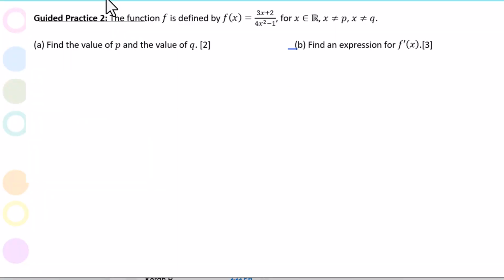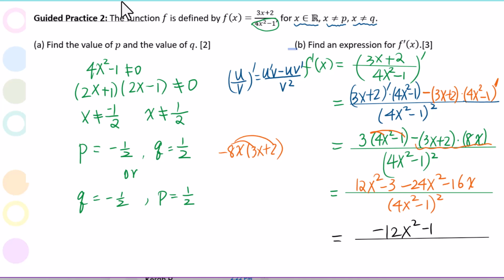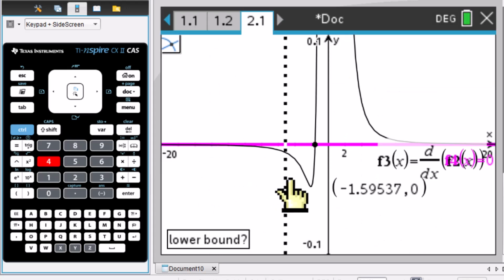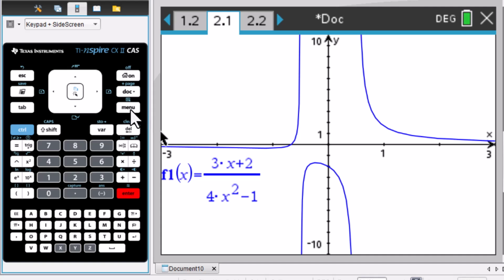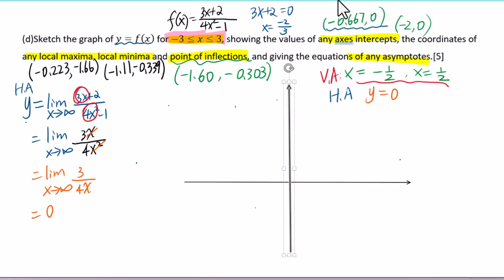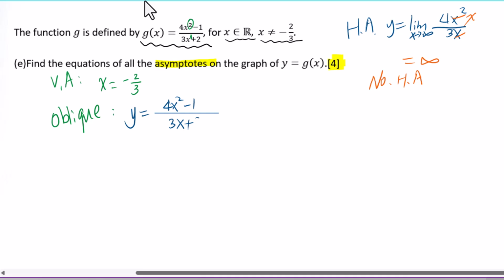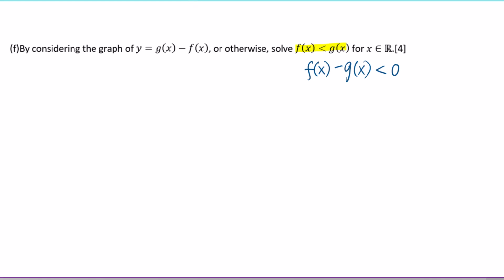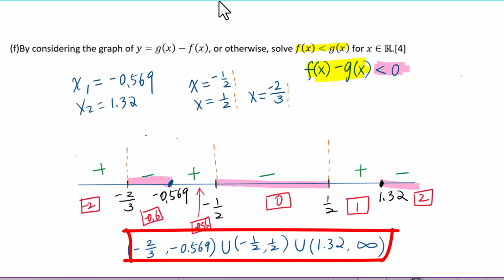Topic 5 Application of the Derivatives With Calculator (2)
Application of the Derivatives With Calculator